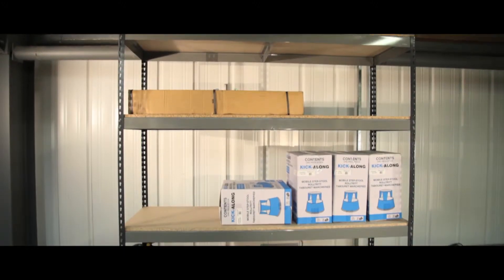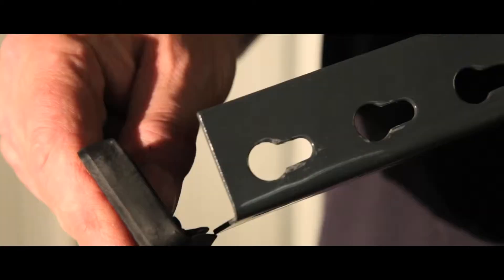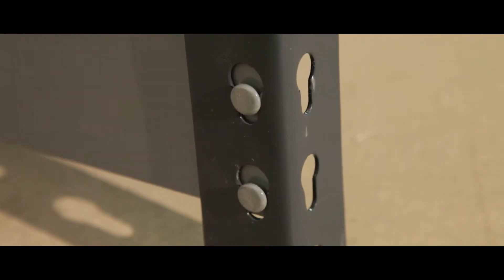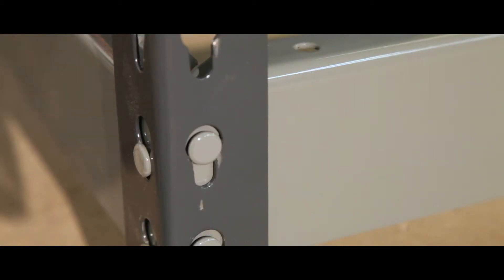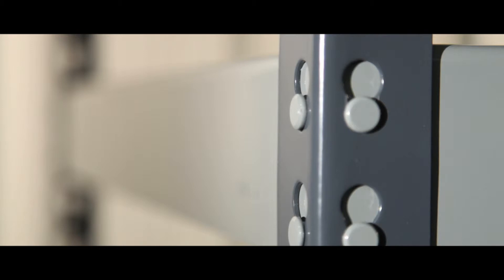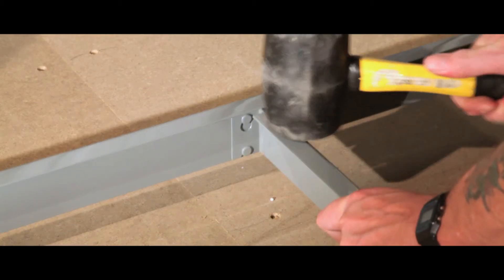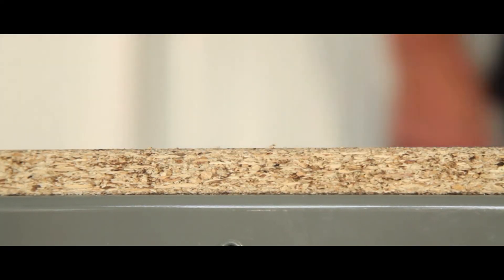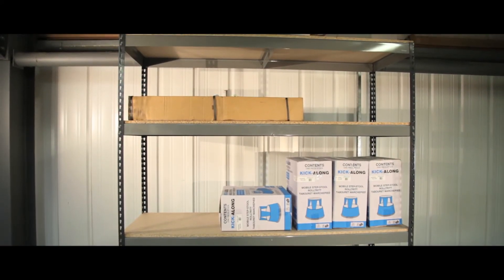Rivitier Heavy Duty